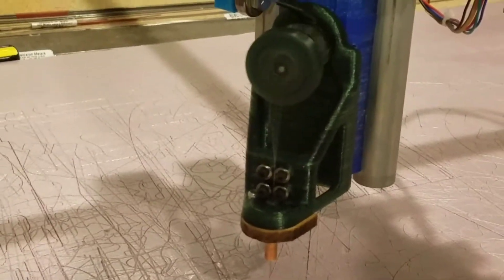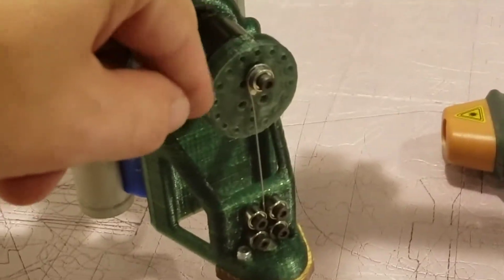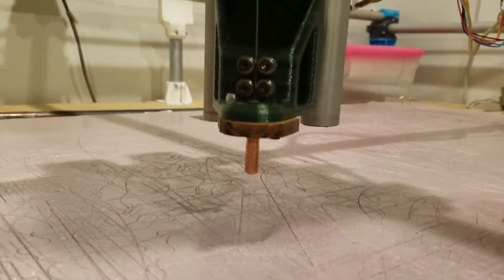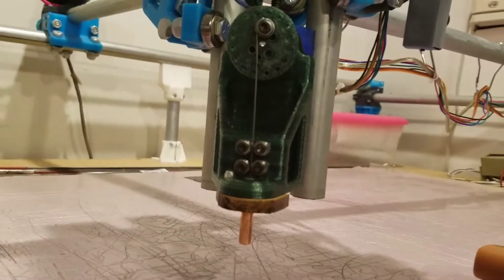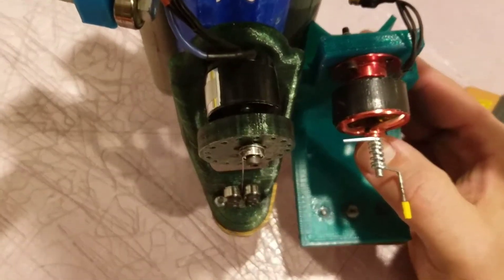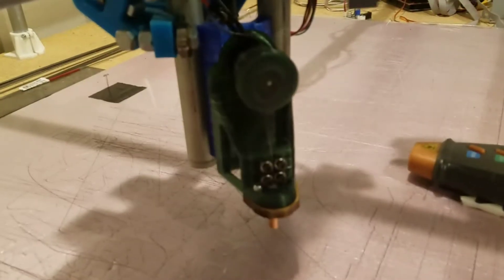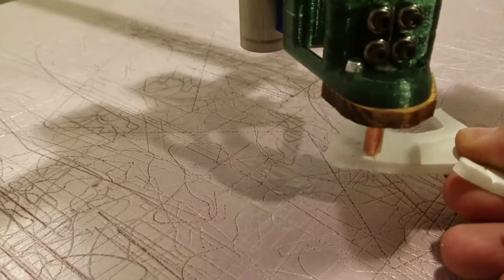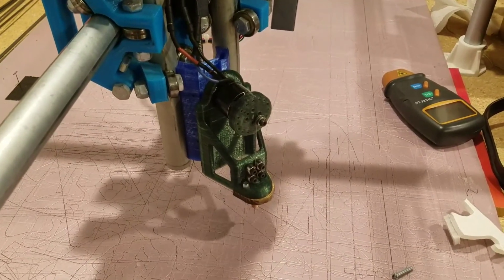Needle cutter v2 lives!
First v2 attempt failed pretty spectacularly.  Still not sure why, but the flywheel/needle bearing got hot and melted the flywheel causing them both to go flying.

It is shaking quite a bit in the video because 1) I hadn't put in the screws that lock the quick change mount in place.  2) I haven't fully balanced the flywheel yet.

But now it's coming together.  Still room for some improvements, but should be cutting foam later today!